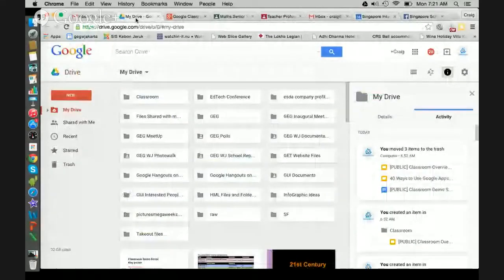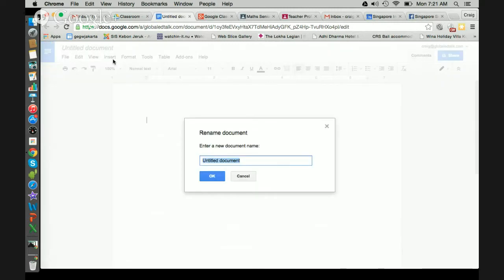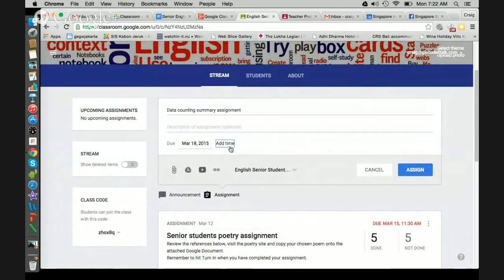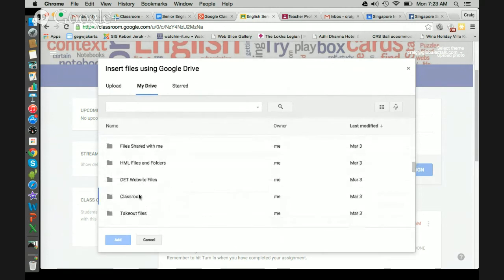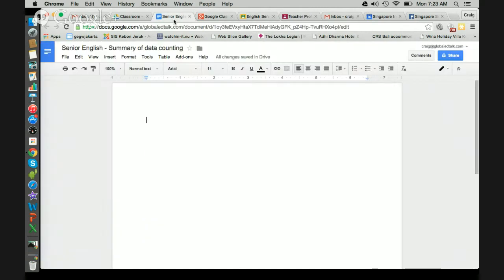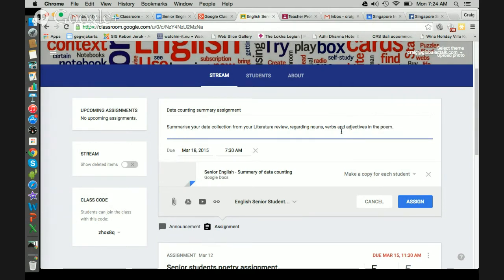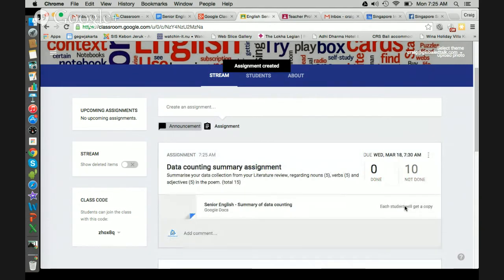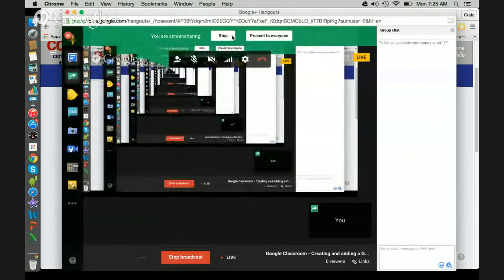Google Classroom - Creating and adding a Google Document